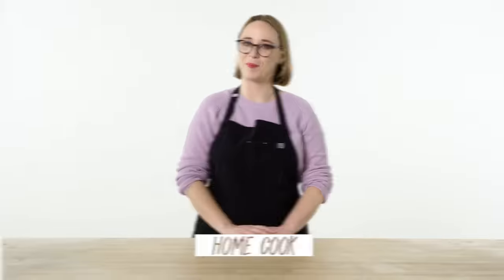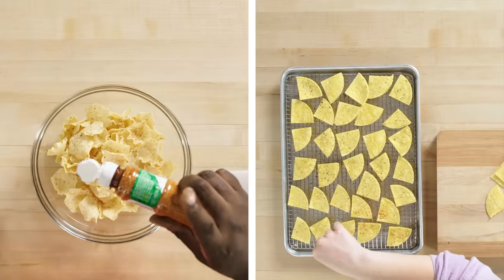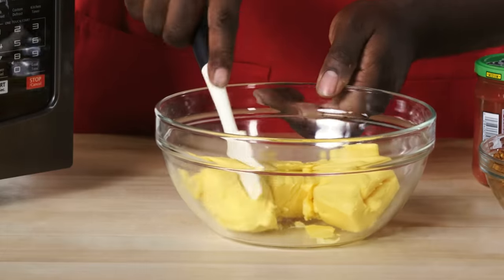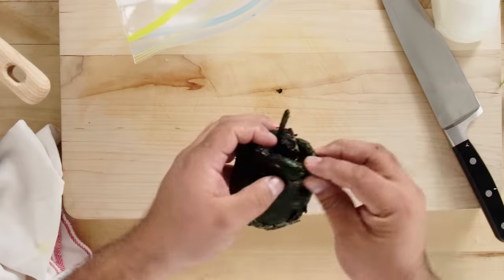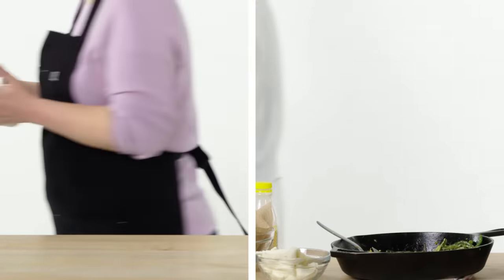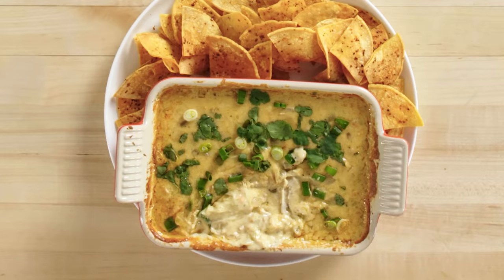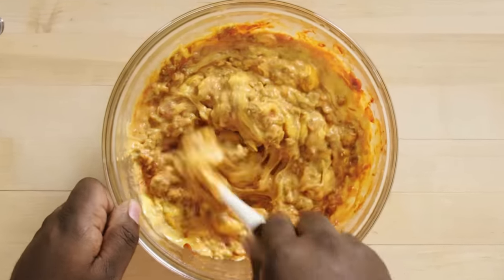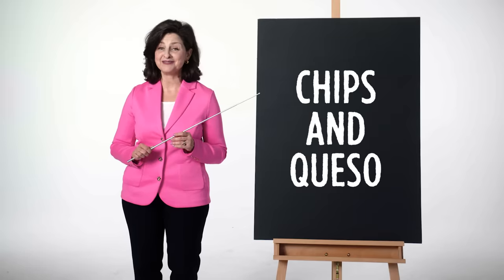4 Levels of Chips & Queso: Amateur to Food Scientist | Epicurious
We challenged chefs of three different skill levels - amateur Desi, home cook Emily, and professional chef Saúl Montiel from Cantina Rooftop in New York - to make us their best chips and queso dip. Once each level of chef had presented their creations, we asked expert food scientist Rose to explain the choices each made along the way. Which chips and queso are you bringing to the function?

Follow Desi on Instagram at @descomedy
Keep up with Emily on her YouTube channel and on Instagram at @emilyslamduncan
Keep up with chef Saúl on Instagram at @chefsaulmontiel and @CantinaRooftop
Rose is on Instagram at @rosemarytrout_foodscience

Director: Lisa Paradise
Director of Photography: Jeremy Harris
Editor: Manolo Moreno
Guests: Level 1-Desi Johnson, Level 2-Emily Duncan, Level 3-Chef Saul Montiel
Producer: Tyre Nobles
Culinary Producer: Jessica Do
Culinary Associate Producer: Katrina Zito
Line Producer: Jen McGinity
Production Manager: Janine Dispensa
Production Coordinator: Elizabeth Hymes
Assistant Camera: Lucas Young
Sound Mixer: Rachel Suffian
Production Assistant: Amanda Broll, Sahara Pagan
Culinary Assistant: Leslie Raney
Culinary Researcher: Vivian Jao
Post Production Supervisor: Andrea Farr
Post Production Coordinator: Scout Alter
Supervising Editor: Eduardo Araújo
Assistant Editor: Billy Ward